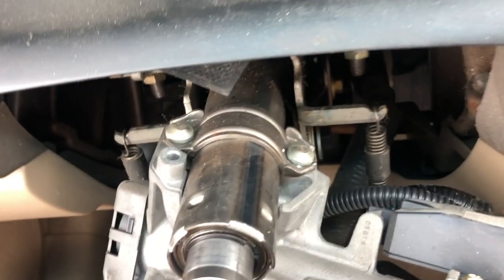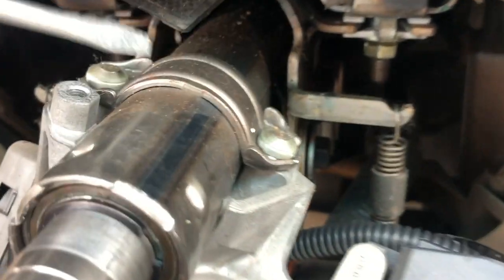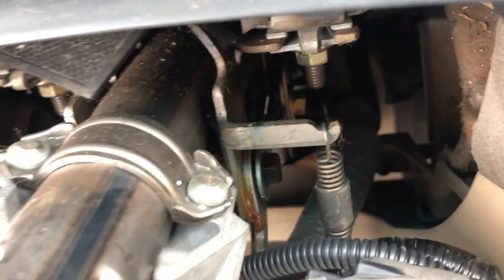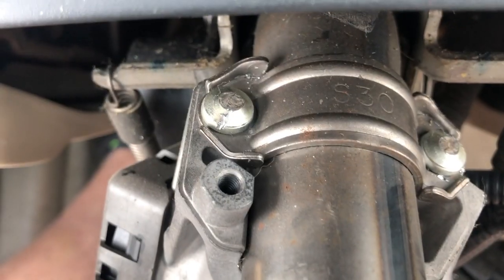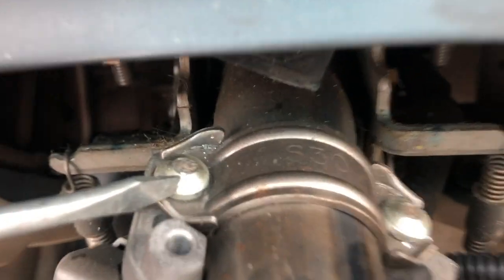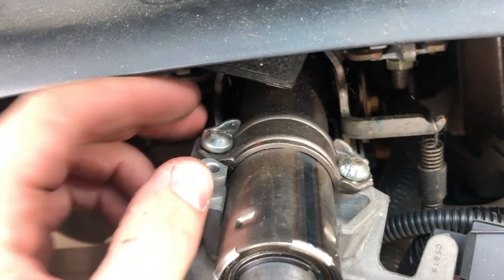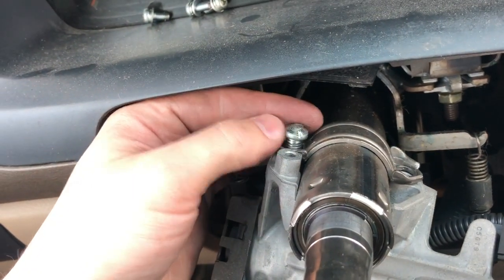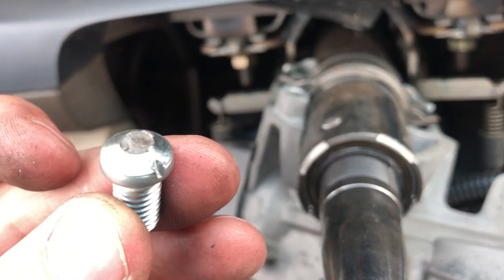How To Remove Security Bolts Ignition Switch Honda Accord Civic Odyssey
This video will show you how to remove the security bolts to remove your ignition switch on your Honda Accord, Civic, Odyssey or any other Honda vehicle.

All you will need is a hammer and a flat head screwdriver. You can also use a chisel, a dremmel tool, or a screw driver with a bit and just cut them out.

This helps a lot when you need to replace the ignition switch or make repairs to it.